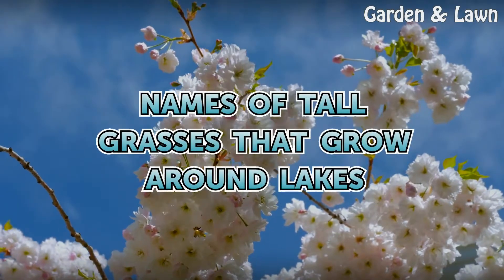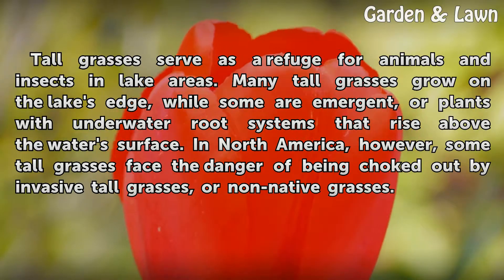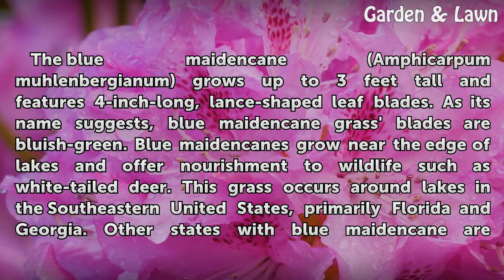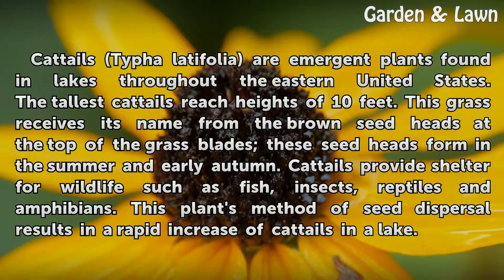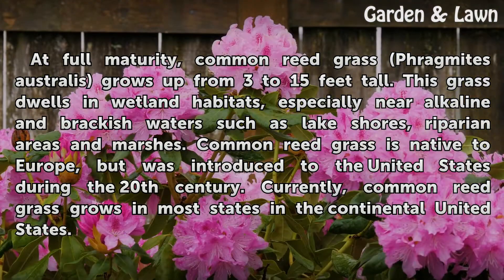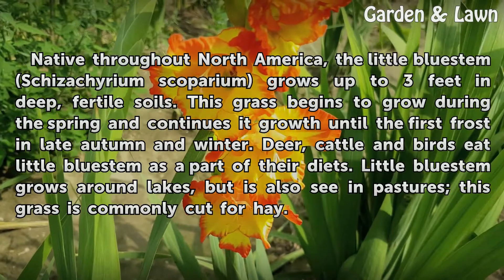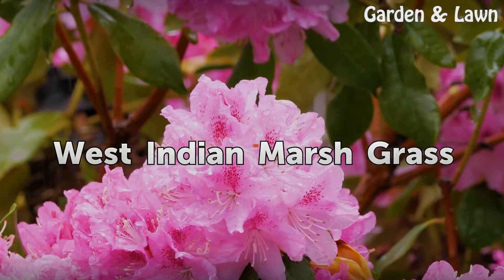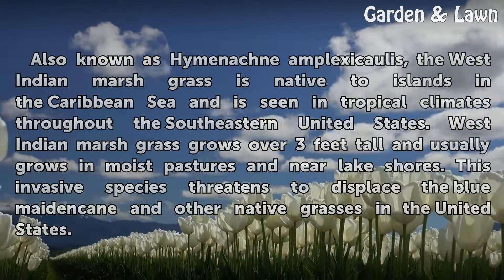Names of Tall Grasses That Grow Around Lakes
Names of Tall Grasses That Grow Around Lakes. Tall grasses serve as a refuge for animals and insects in lake areas. Many tall grasses grow on the lake's edge, while some are emergent, or plants with underwater root systems that rise above the water's surface. In North America, however, some tall grasses face the danger of being choked out by...

Table of contents Names of Tall Grasses That Grow Around Lakes
Blue Maidencane 00:43
Cattails 01:18
Common Reed Grass 01:51
Little Bluestem 02:24
West Indian Marsh Grass 02:55